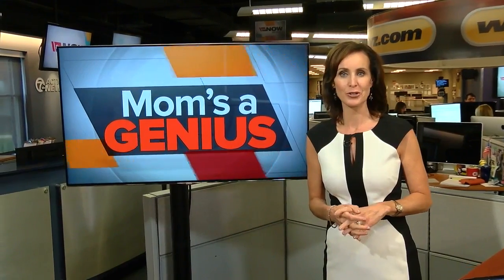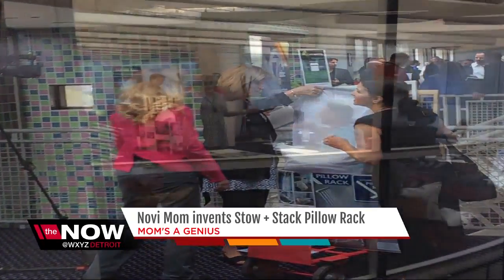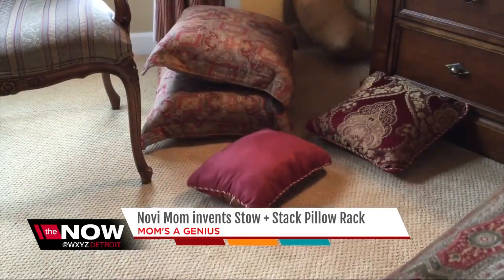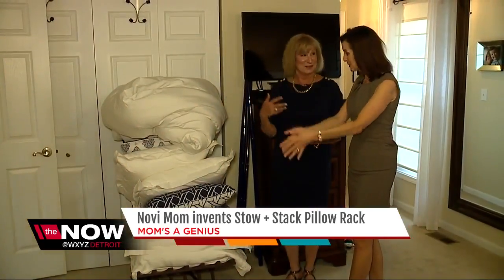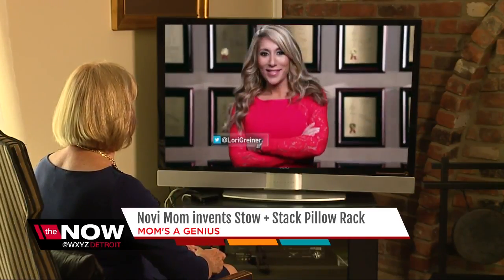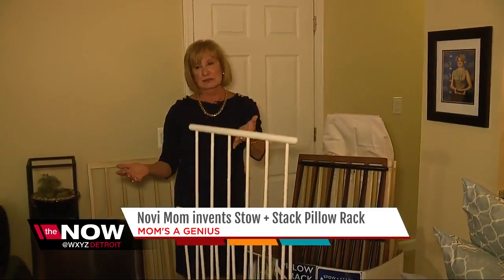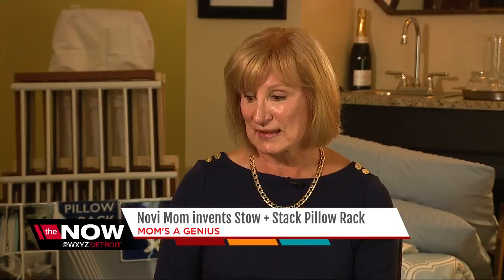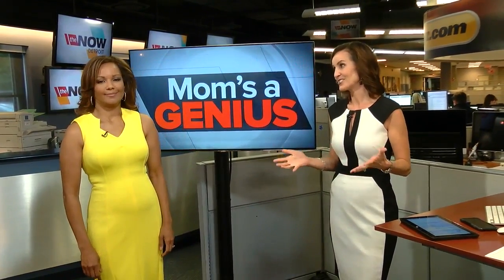Mom invents stack pillow rack